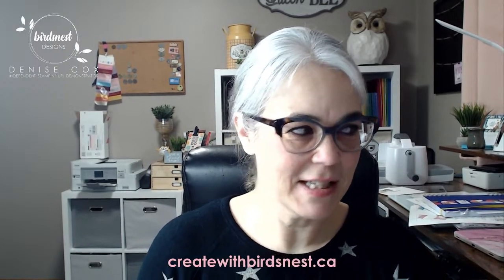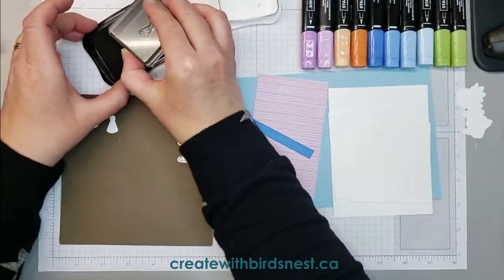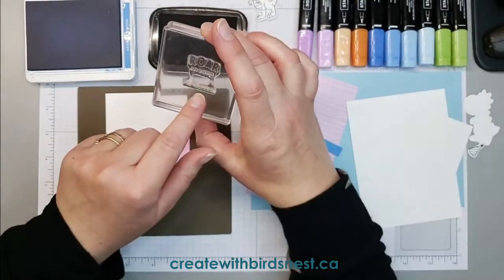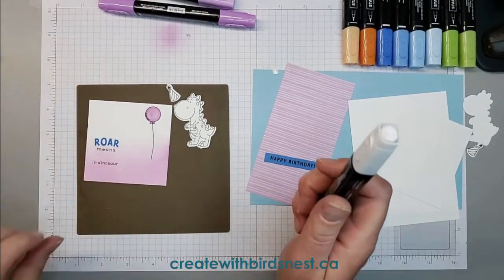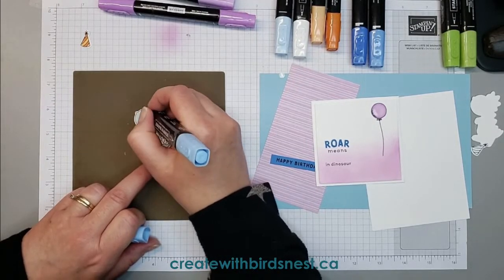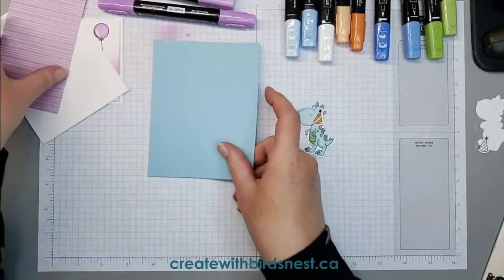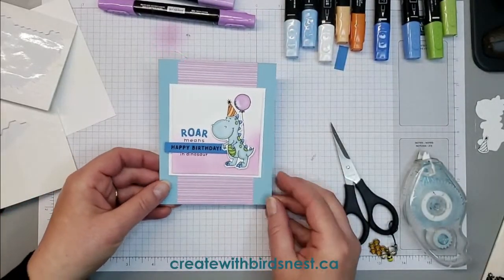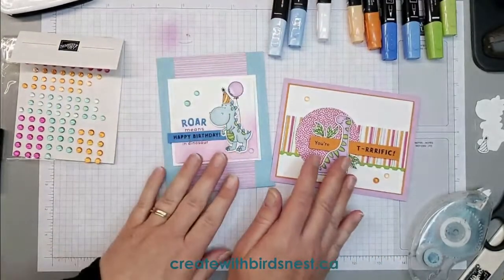Let's Make An Adorable Birthday Card With Some Darling Dinos!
Join me for coffee and a card and let's make a sweet birthday card using the Stampin' Up! Darling Dinos bundle and Toadstool Gardens Designer Series Paper.  Two of my favourite products that were released last week!

💌 Watch live or on replay – I can’t wait to see you in the comments!